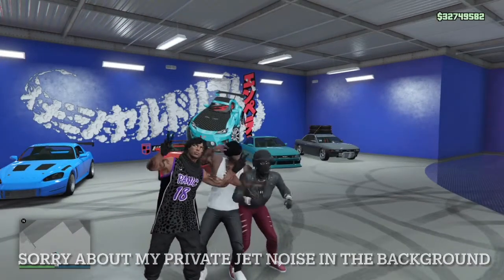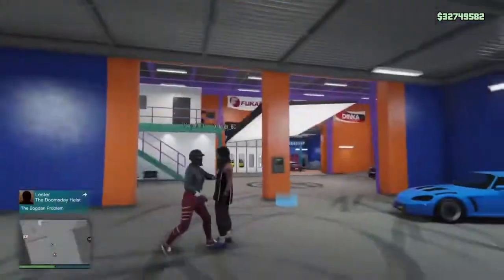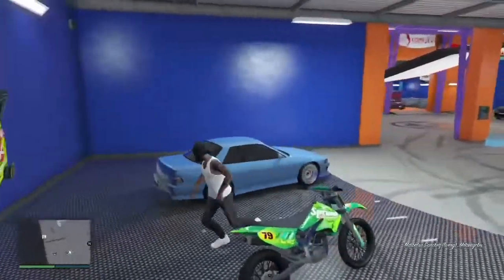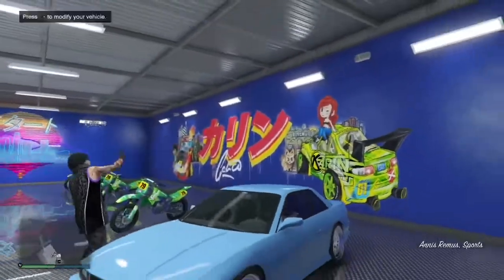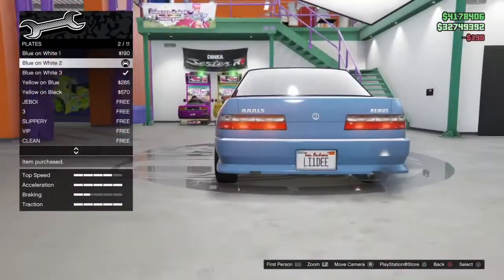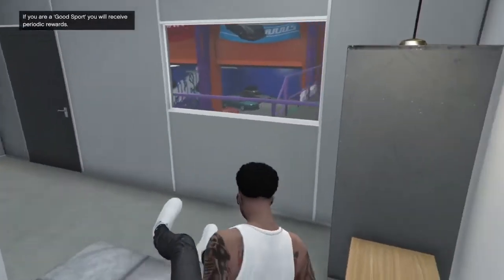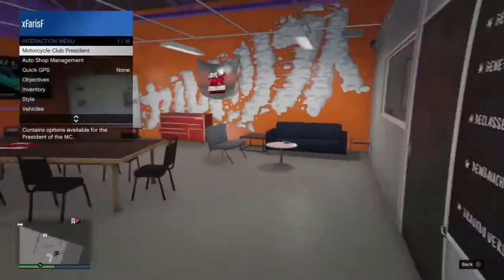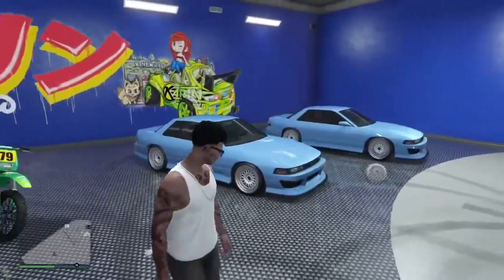*SOLO* Duplication Glitch - Fastest Method! - GTA 5 - Los Santos Tuners